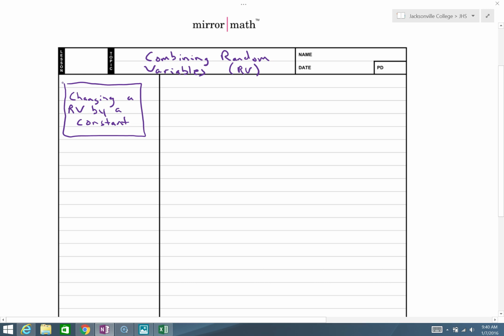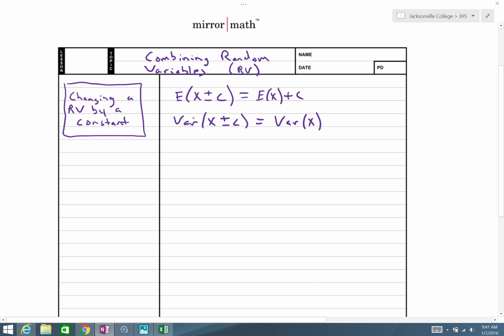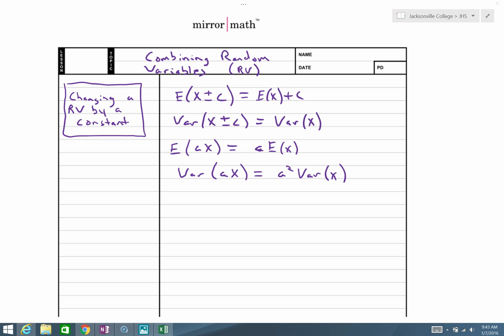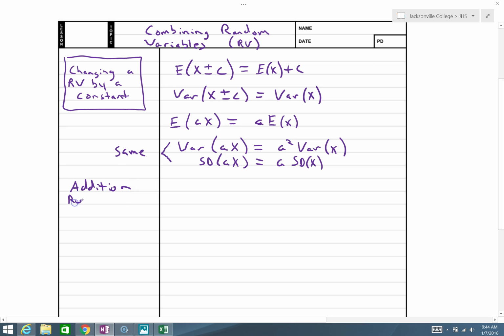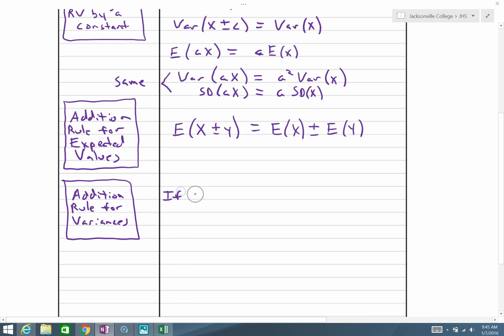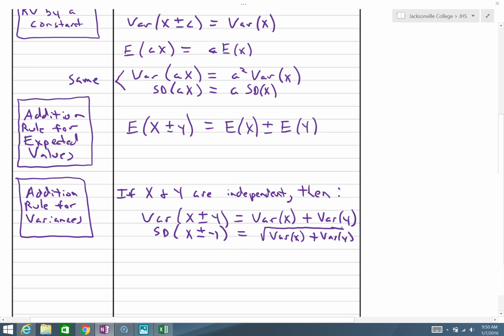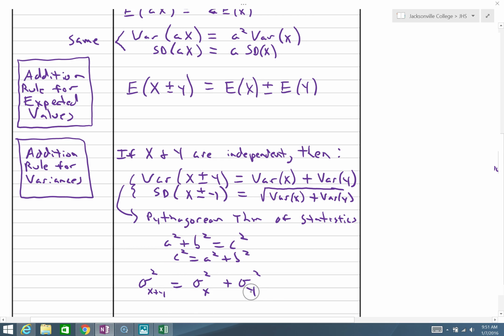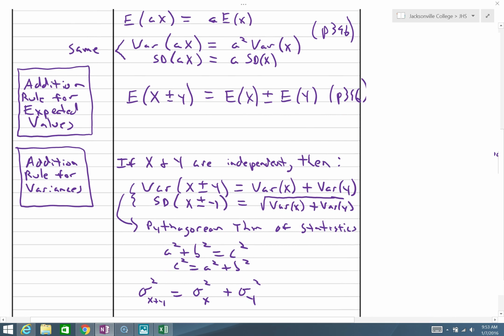Combining Random Variables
This video investigates combining random variables.  Mean[expected value], variance and standard deviation are discussed.